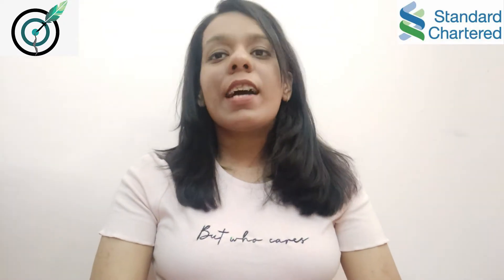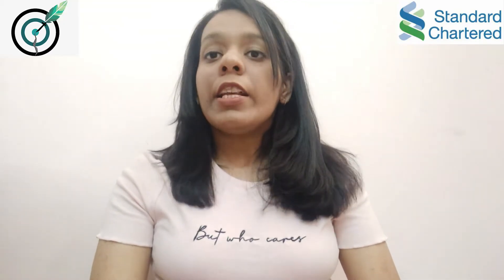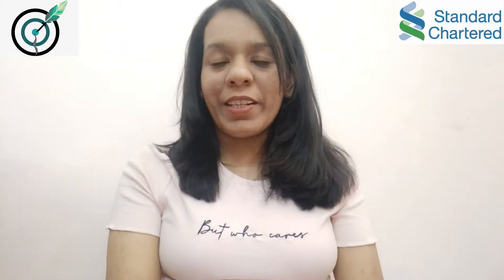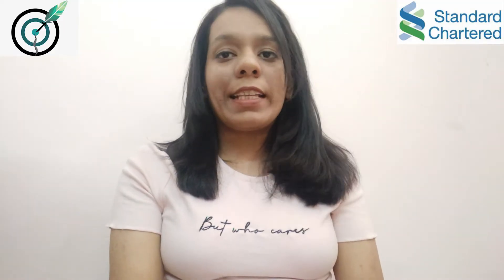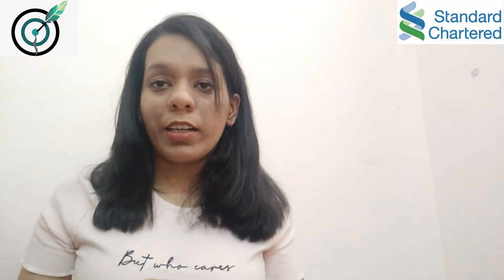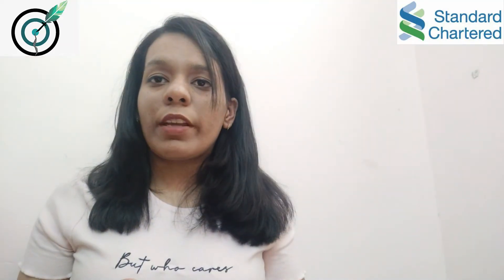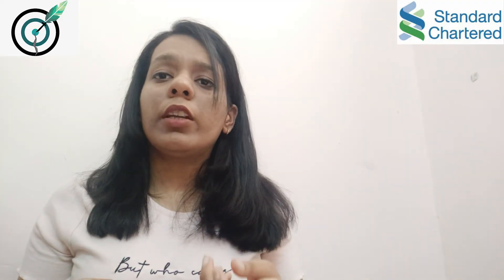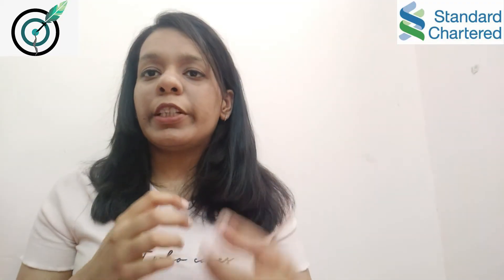Standard Chartered Interview Experience | Internship 2022 | 12 LPA | SDE | Talks#34| Aim2crack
Kanika  has got Intern offer from standard chartered bank. she is an electrical engineer currently at 6th sem. She sharing her interview experience in this video. She got  offer for the role of software development engineer and expected to join in June 2022.

The different rounds in interview process along with various questions she has got during the online interview process are explained in this video. The drive started with written test (behavioural), coding test, followed by three technical rounds. Different questions she  has got in the written test and coding test are explained in this video. This is followed by interview rounds: Technical interview round-1, Technical round-2 and HR round. The various questions she have got during the interview rounds are explained in this video. Finally the suggestions for freshers to crack SCB interview is given by her in this video.

0:30 About the company
0:40 Recuritment process and eligibility criteria
1:04 Round-1 Virtual behavioural assessment
2:28 Round-2 coding round
3:55 Round-3 Technical interview-1
6:20 Round-3 Technical interview-2
8:37 Round-4 HR round
11:04 My preparation

Aim2Crack heartily congratulates her for the achievement and wishes her a bright future.

To get in touch with kanika please visit placement talks page at aim2crack.in

Heaven is falling, Get ready to catch.